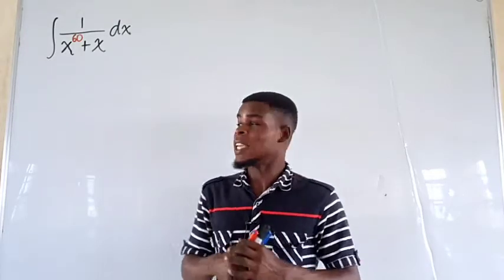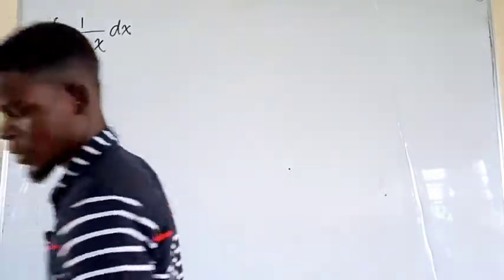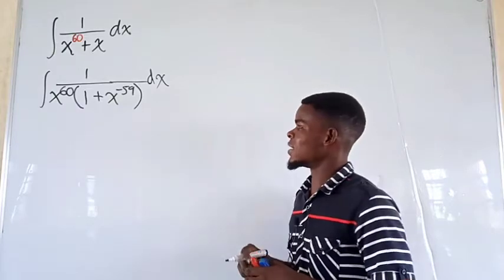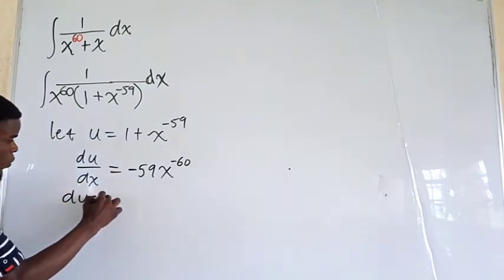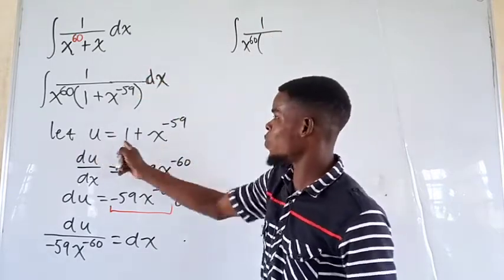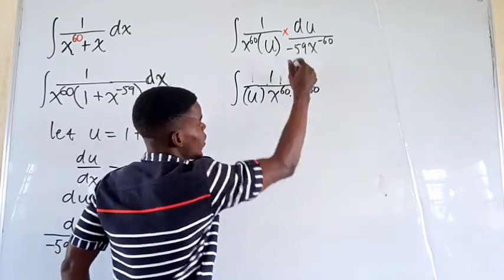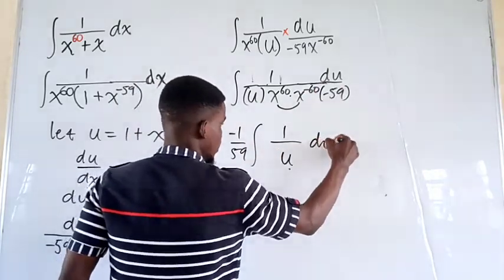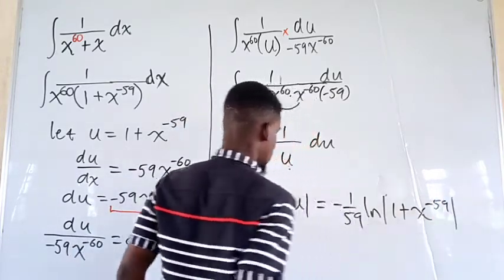Integral of 1/(x^60 + x) | for Nigeria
A scary integral
A big integral
It seems so impossible
Impossible integral
What is the trick here?
This is an integral for NIGERIA, the  60 there represent 60 years since Nigeria gain her independence
hurray!!! to Nigeria .